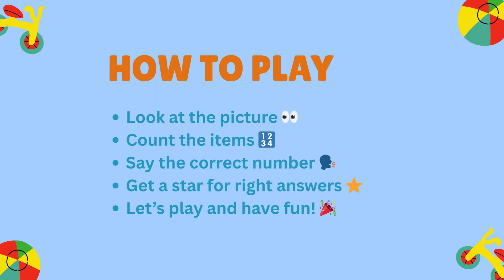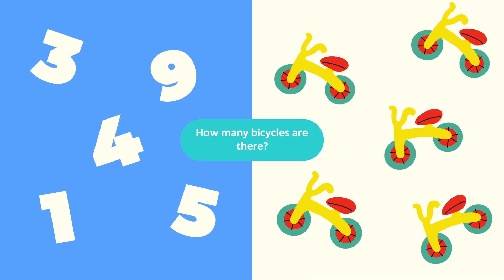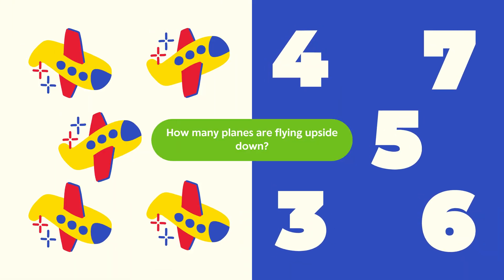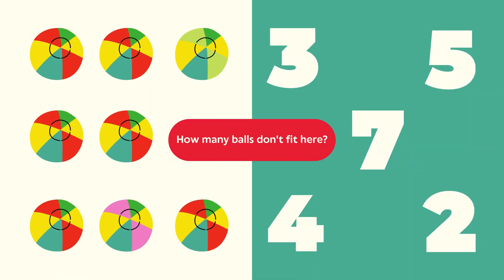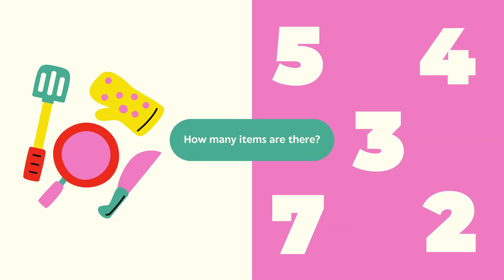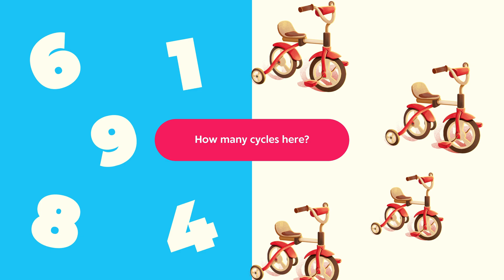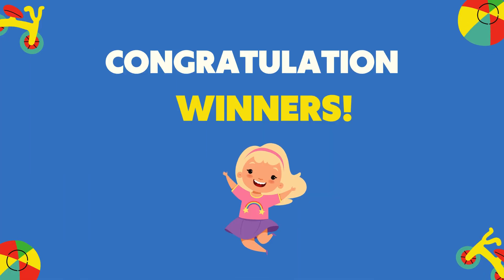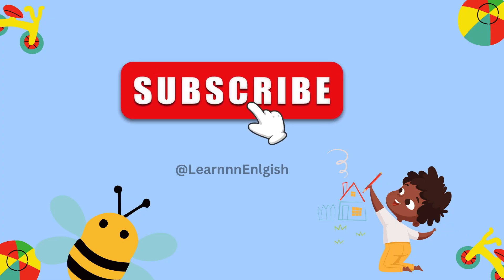Learn Numbers 1–9 for Kids 🔢 | Fun Counting Game & Number Quiz | Preschool Math Learning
Welcome to a fun and interactive Numbers 1–9 learning video for kids! 🎉
This educational preschool video helps children learn counting, recognize numbers, and improve observation skills through exciting picture-based questions.

👶 Perfect for:

Preschool & Kindergarten kids

Toddlers learning numbers

🧠 In this video, kids will:
✔ Count objects from 1 to 9
✔ Identify numbers by looking at pictures
✔ Answer fun “How many?” questions
✔ Play along and earn stars ⭐
✔ Learn through visual math games

🎯 This video supports early math skills, number sense, focus, and confidence in a playful way.

numbers 1 to 9 for kids,
learn numbers for preschool,
counting numbers for kids,
kids counting game,
numbers quiz for kids,
math for preschoolers,
number recognition for kids,
toddler counting video,
early math learning,
educational videos for kids,
learn numbers with pictures,
fun math games for kids